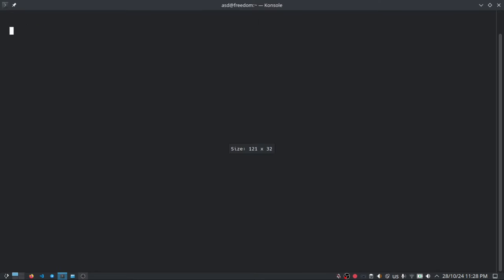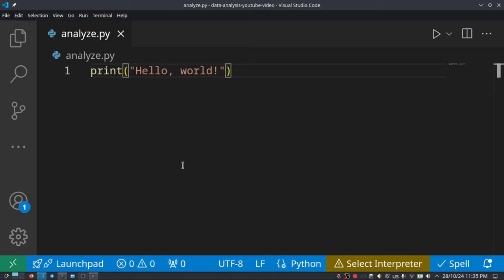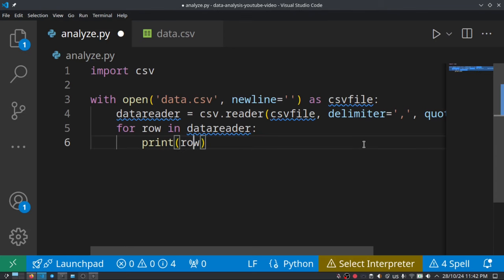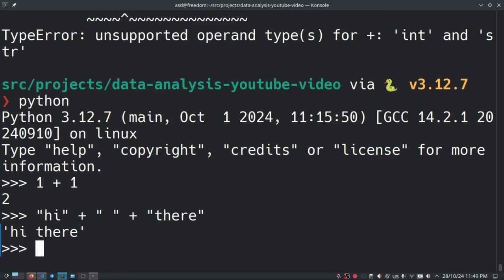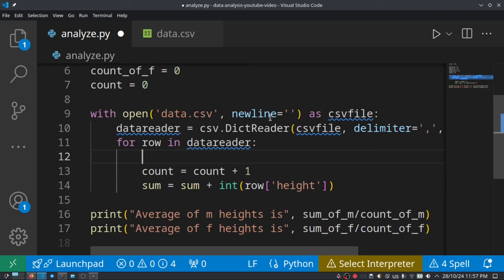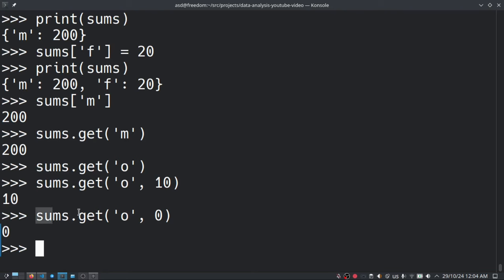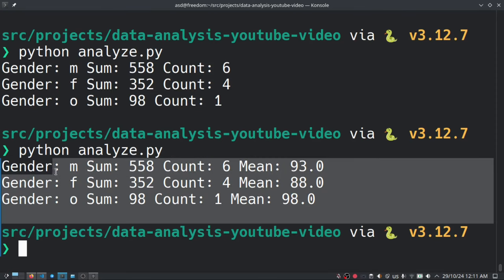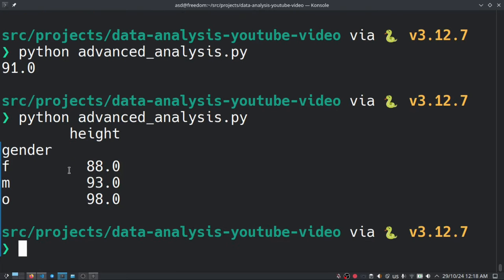Data Analysis Basics with Python: A Practical Guide for Journalists, Doctors & Professionals